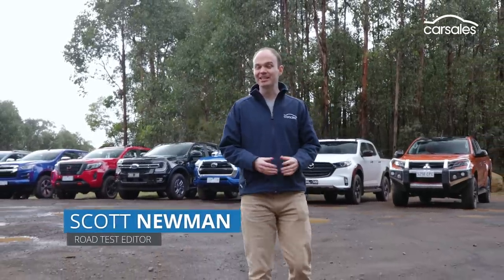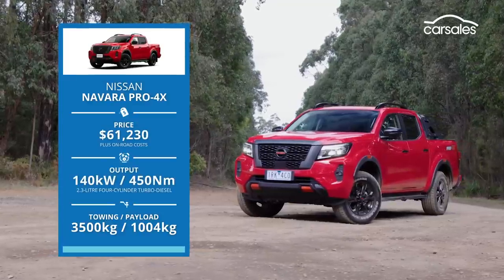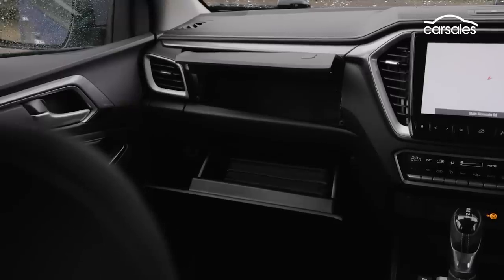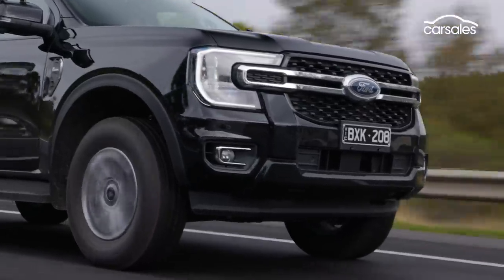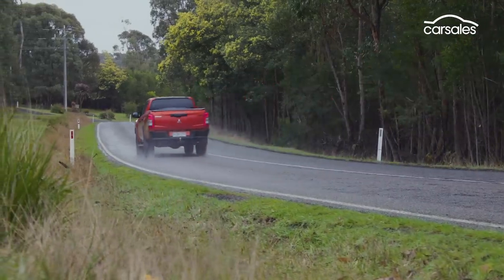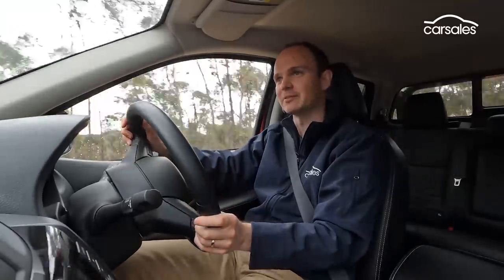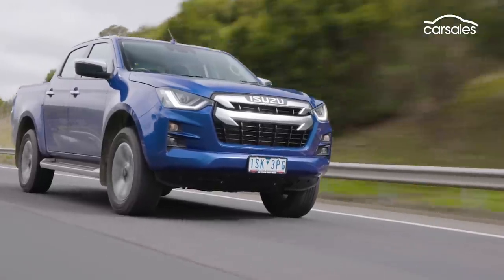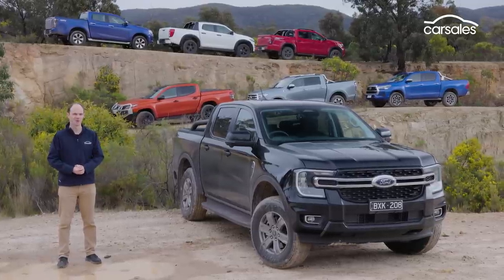Best Dual-Cab 4x4 Ute 2022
Australia’s seven best twin-cab 4x4 utes torture-tested to name just one winner 👉 Full Review

Aussies just can’t get enough of utes, which makes carsales’ Best Dual-Cab 4x4 Ute 2022 mega-test one of the most important comparos we’ll do all year.

It’s also one of the most thorough, because the diverse use cases require more extensive testing criteria than we typically include in our Best awards.

We selected the most popular versions of the country’s seven best-selling mid-size 4x4 dual-cabs, including the new Ford Ranger, GWM Cannon, Isuzu D-MAX, Mazda BT-50, Mitsubishi Triton, Nissan Navara and Toyota HiLux.

The carsales team spent a week evaluating every aspect of these utes across seven criteria: on- and off-road performance, towing and payload, safety, comfort and convenience, technology and cost of ownership.

Each ute had its own strengths and weaknesses but only one stood above the rest in almost every category…

Fast Forward
00:00 Intro
00:58 Pricing and specs
02:28 Cost of ownership
03:22 Comfort and convenience
04:52 Safety
05:33 Payload and towing
06:32 Off-road performance
07:28 Verdict
14:09 Final standings

Shamelessly so.